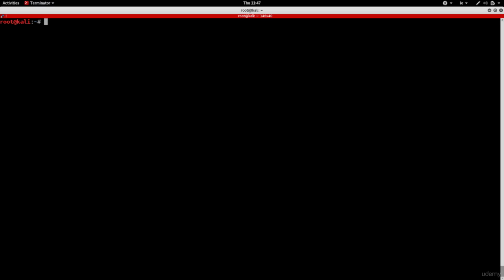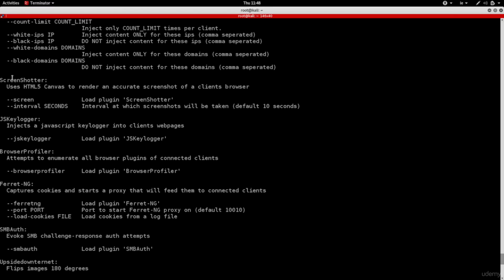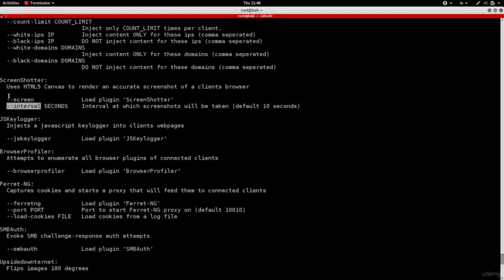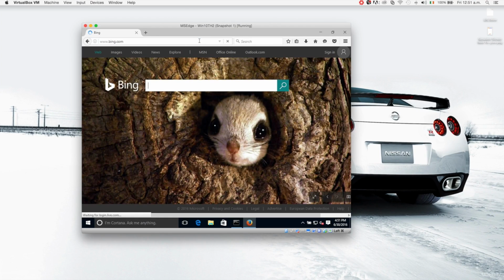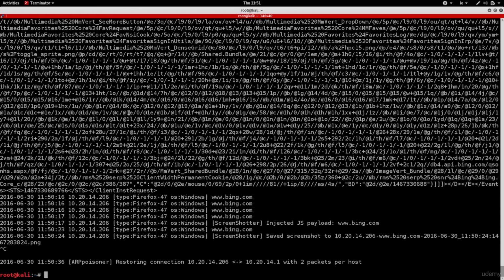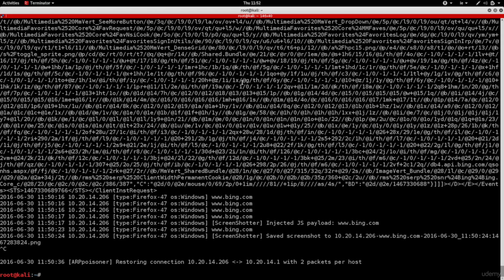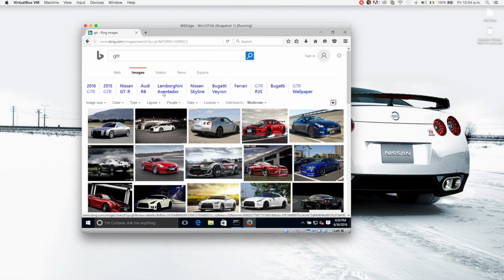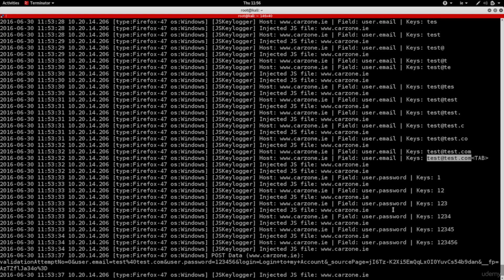046 Capturing Screen Of Target Injecting a Keylogger